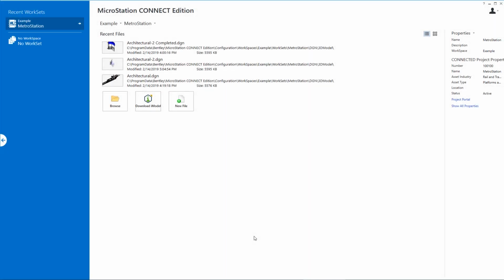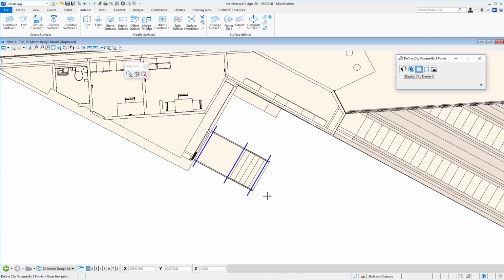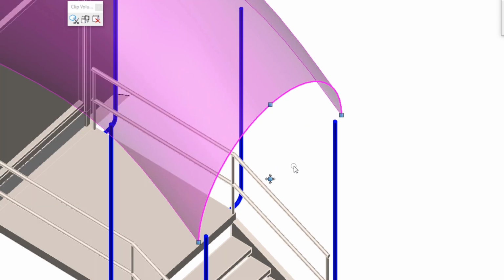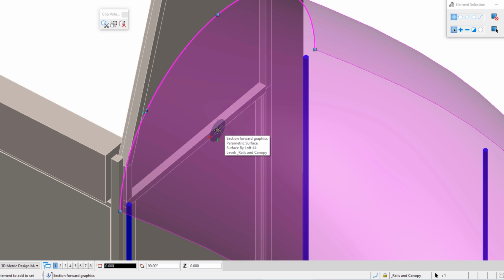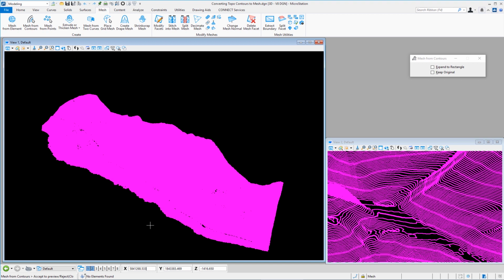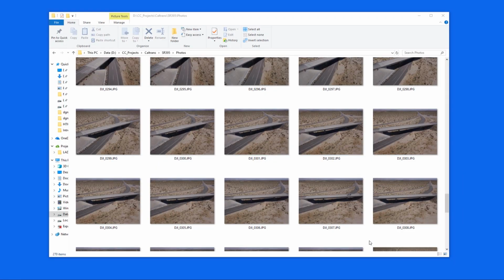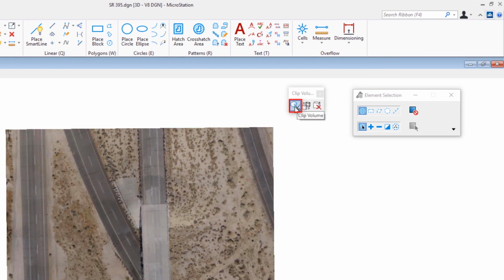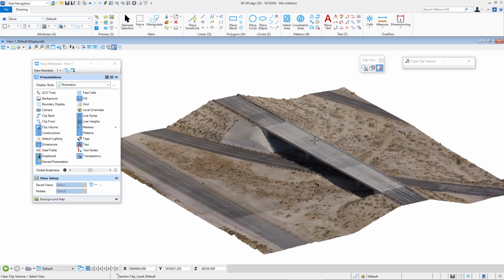MicroStation CONNECT Edition 3D Basics: 03 Work with 3D Surfaces, Meshes and Reality Meshes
In this MicroStation training video you'll learn how to create a 3D surface using the Loft tool then modify it to meet the design needs. Next you'll learn how to create a full-featured 3D mesh from nothing more than a stack of mapping contour lines ready for use in the 3D design environment. Finally, you'll experience first hand how easy it is to integrate ContextCapture-generated reality meshes into a MicroStation design for a real world project scenario.